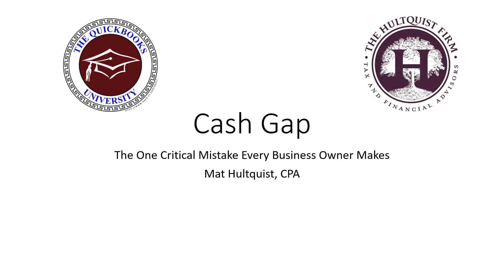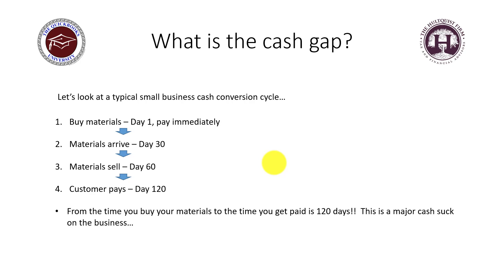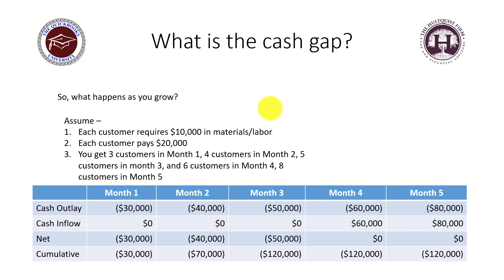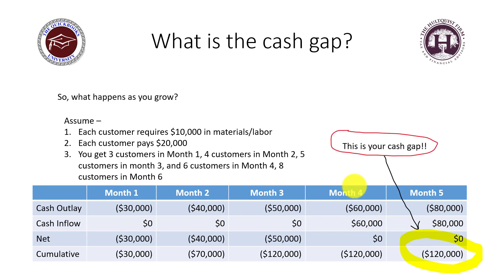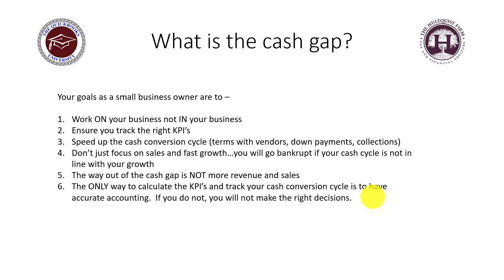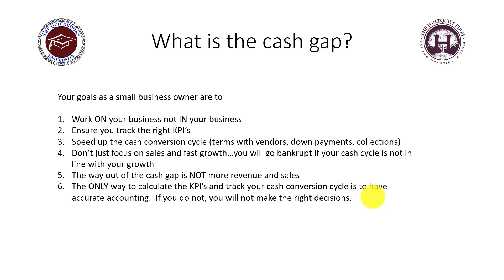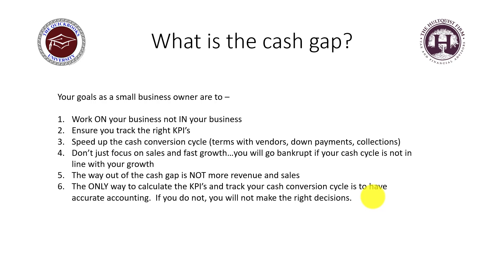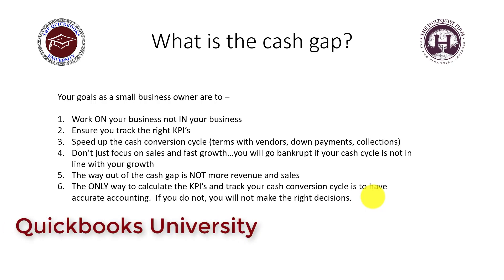The One Critical Mistake Every Business Owner Makes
- Discover the one critical mistake every business owner makes...how to recognize it, and what to do about it...